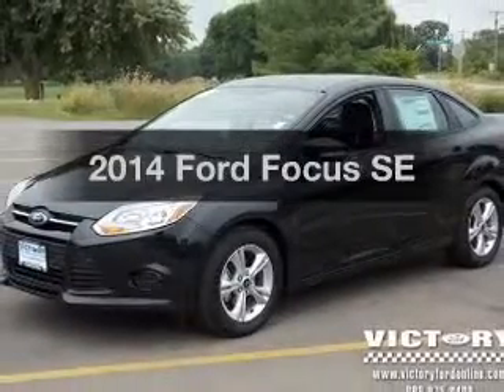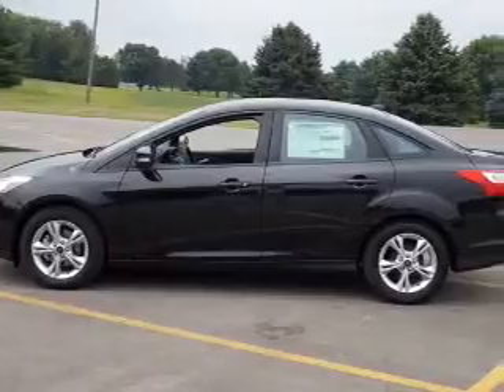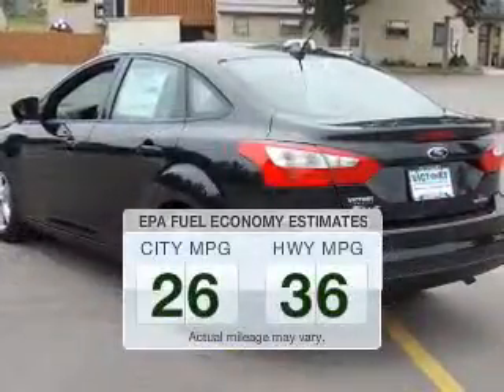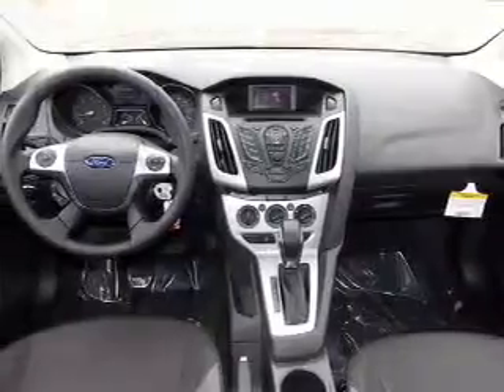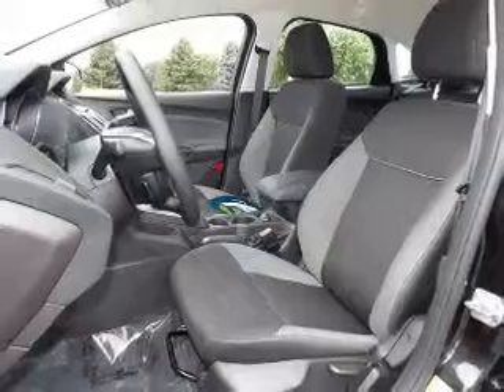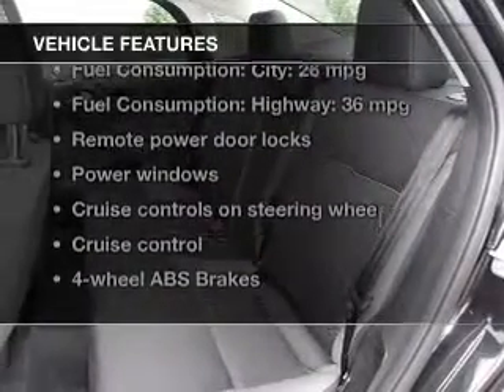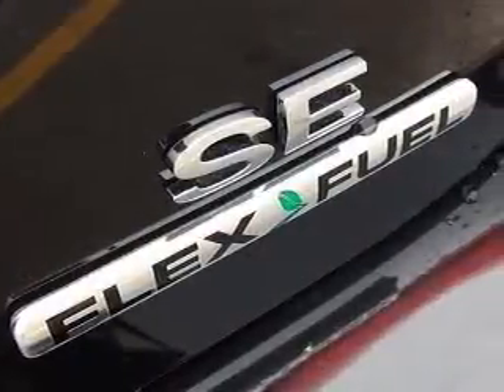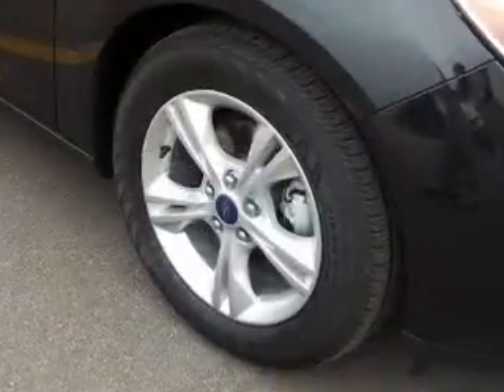2014 Ford Focus - Dyersville IA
Year: 2014
Make: Ford
Model: Focus
Trim: SE
Engine: 2.0 liter inline 4 cylinder 16 valve GDI DOHC Flexible Fuel
Transmission: Automatic
Color: Tuxedo Black Metallic
Mileage: 6
Address:
30584 Old Hawkeye Rd.